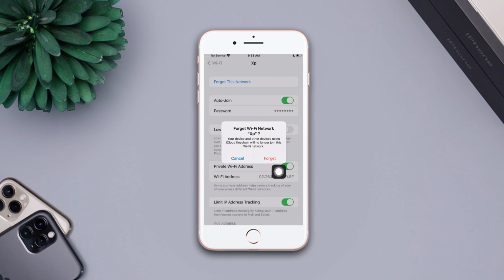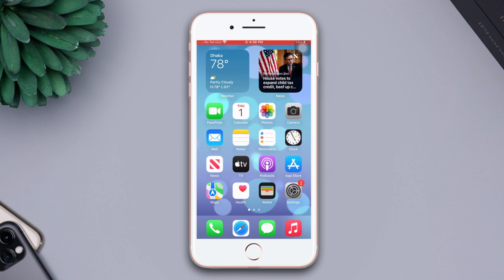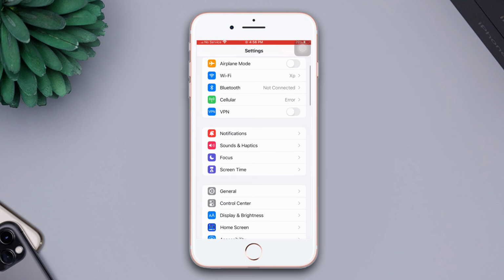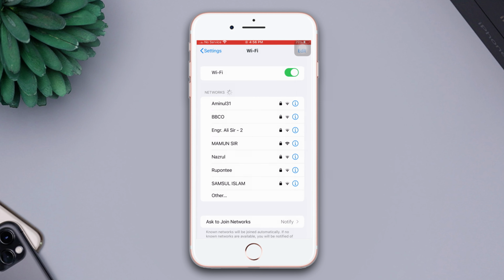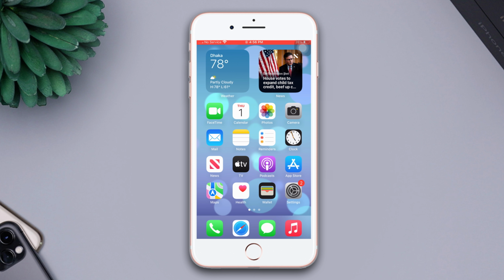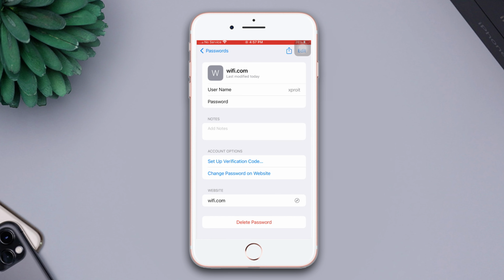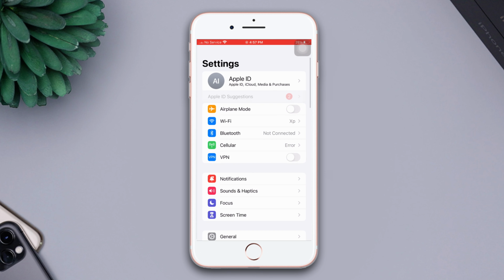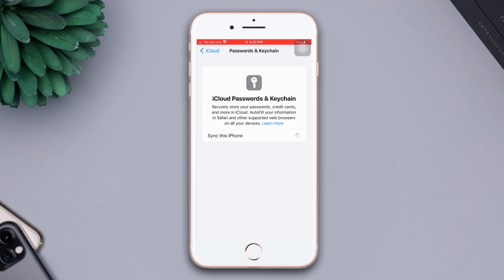How to Fix iPhone Keeps Forgetting Wifi Network Issue | iPhone 8 Plus Keeps Losing Wifi Connection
If your iPhone keeps forgetting the Wi-Fi network or iPhone 8 Plus wifi disconnects frequently, no worries. I'm here with a solution video guide on how to fix the iPhone keeps forgetting the Wi-Fi network issue. Watch the video tutorial and discover how to solve an iPhone keeps disconnecting from wifi.

In this quick video tutorial, I'm gonna share with you the right method to solve the iPhone 8 plus keeps losing wifi connection problem. So watch the entire video and follow the instructions step by step carefully. Learn how to fix the iPhone 8 Plus keeps forgetting the Wi-Fi problem.

00:01- Video intro
00:19- Solution 1: Forget Wifi network
00:37- Solution 2: Delete saved wifi password
00:55- Solution 3: Stop and Resync
01:14- Solution ending